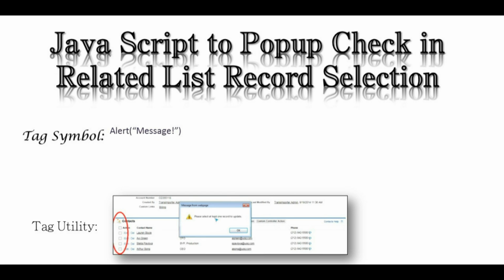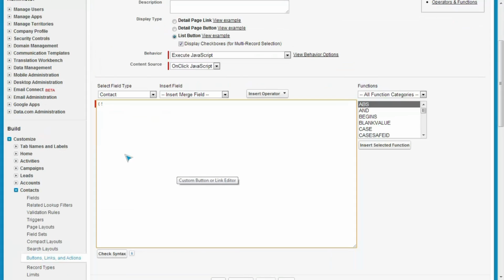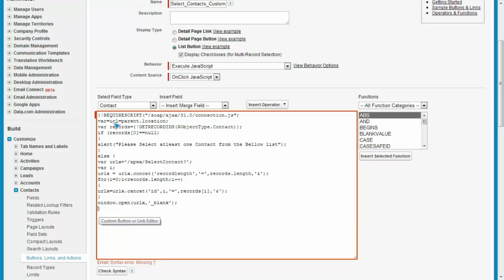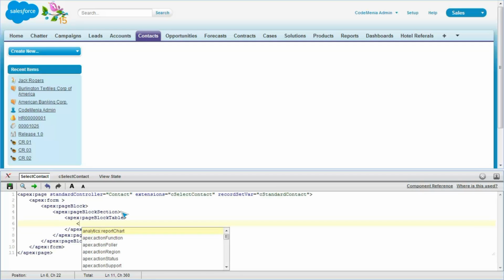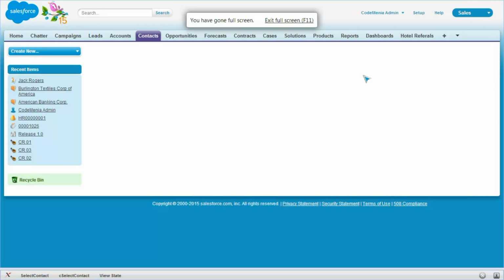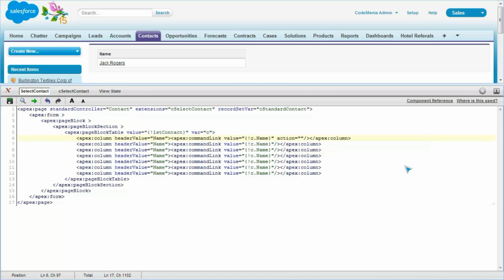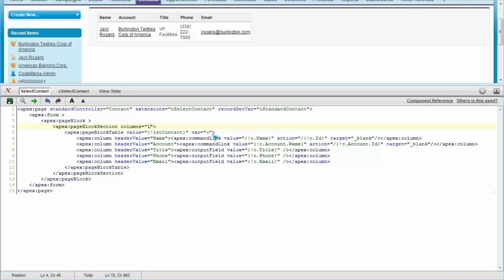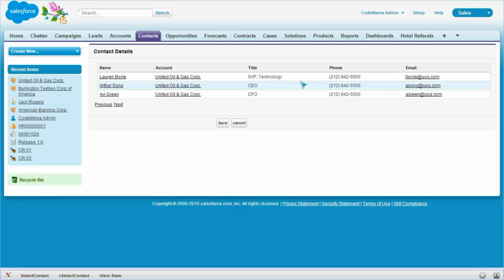Check Popup in Related List While Selecting Records Salesforce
Understand the Behavior to use Onclick Java Script in Salesforce Custom Button Click.

Use Popup Check in Record Selection from Related list and Update or view in Visualforce Page Application.